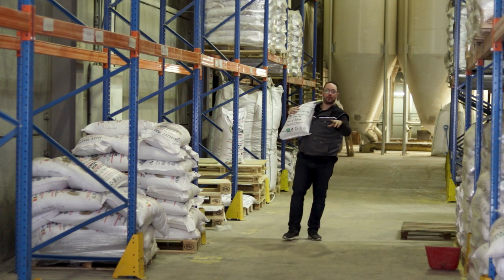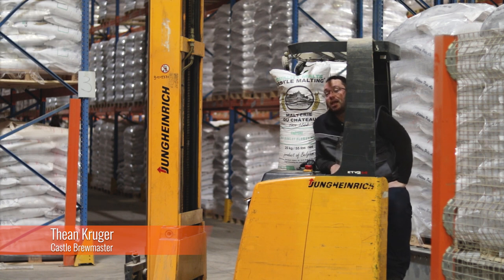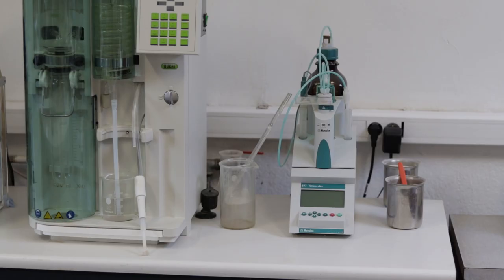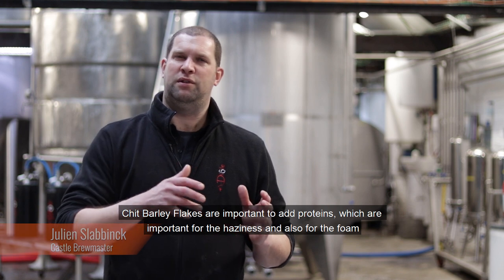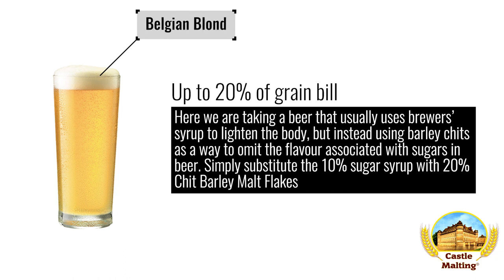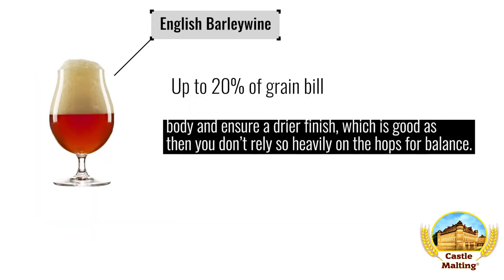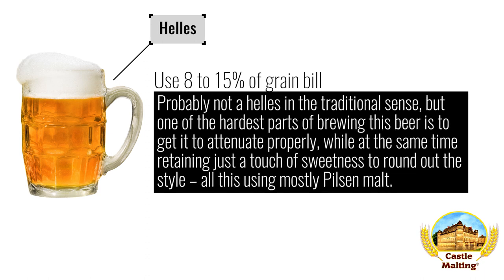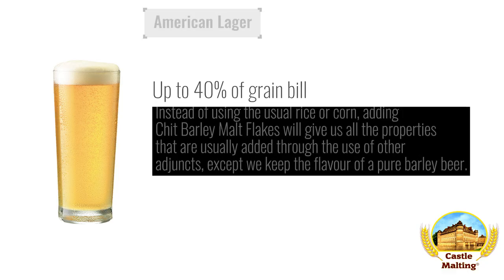Château Chit Barley Malt Flakes | Malt Review | Castle Malting TV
Being the oldest malting plant in Belgium means that Castle Malting has a wide variety of different types of malts. This series will give you a brewing malt review and show you how to use it in your beer.

In this video, we will talk about Château Chit Barley Malt Flakes. Lightly kilned type of malt produced from steeped barley that has been germinating for a very short period of time.
Chit Barley Malt Flakes retain many of the characteristics of raw barley and are used to improve foam formation and stability and to balance malt with high solubility. Impart a rich dry-grainy flavor to beer and is used primarily in stout.

0:00 Introduction
0:41 Description of Château Barley Chit Flakes
1:31 Laboratory analysis on Chit Barley Flakes
1:57 About Chit Barley Flakes from our Brewmaster
2:24 Château Barley Chit Flakes Usage Suggestion
2:29 Belgian Blond
2:51 Irish Dry Stout
3:19 English Barleywine
3:42 German Helles
4:20 American Lager
4:44 Outro